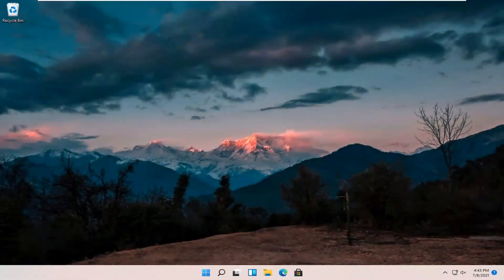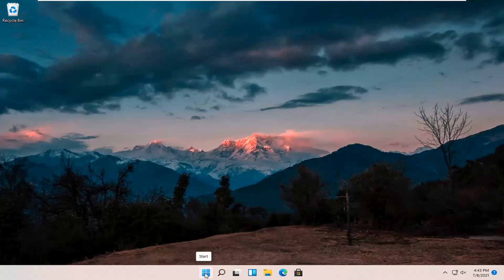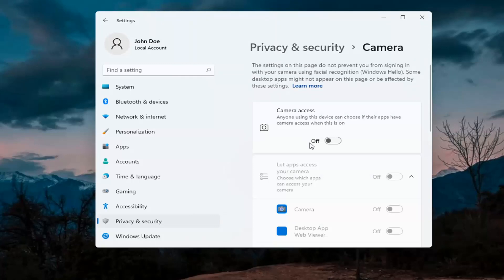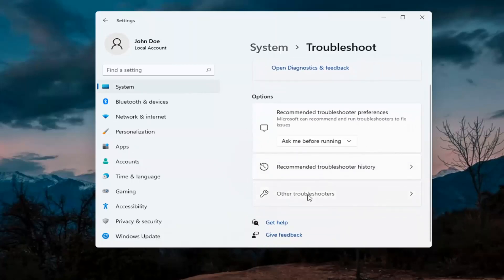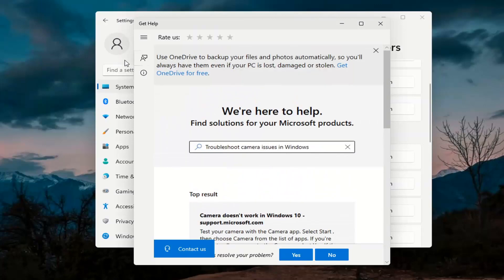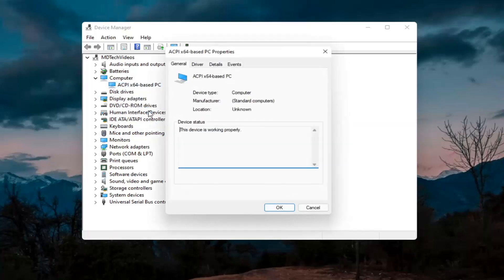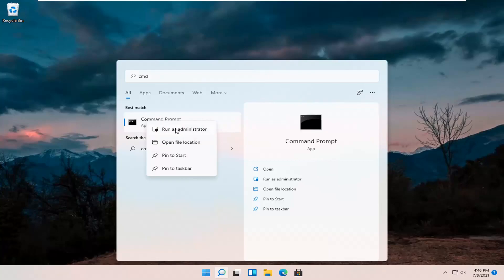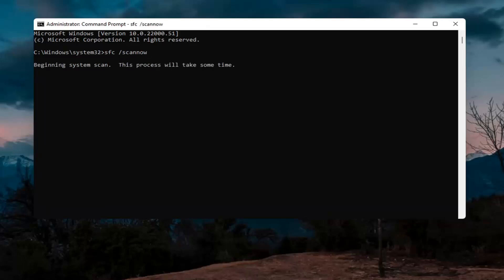Windows 10 - How to Fix Camera Not Working Error 0xa00f4244 (No Cameras Are Attached)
Windows 11 - How to Fix Camera Not Working Error 0xa00f4244 {No Cameras Are Attached).

When your camera isn't working in Windows 11, it might be missing drivers after a recent update. It's also possible that your anti-virus program is blocking the camera, your privacy settings don't allow camera access for some apps, or there's a problem with the app you want to use.

In Windows 11, you’re able to set a default Mic, but there are also system-level Camera permissions on what applications can access your camera. Click on the Microsoft icon.